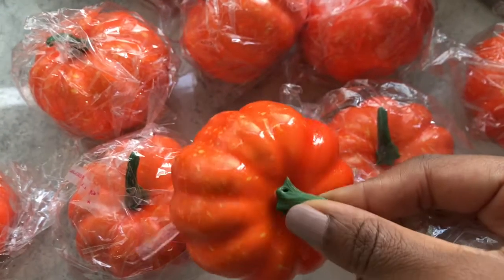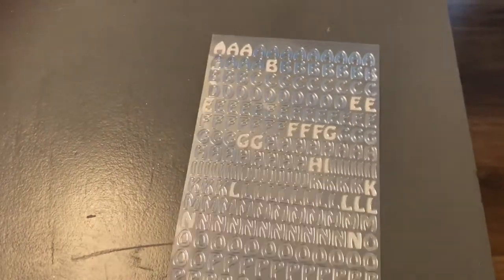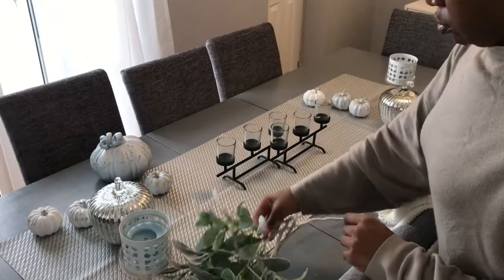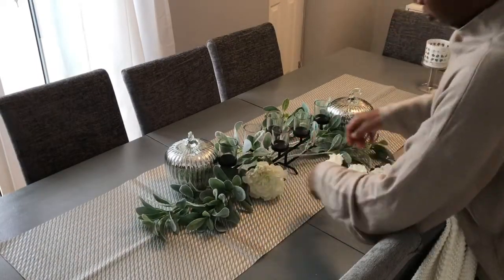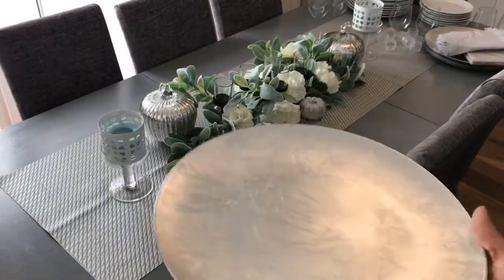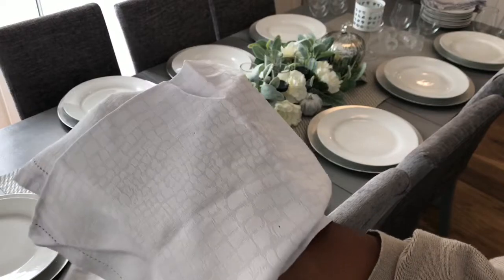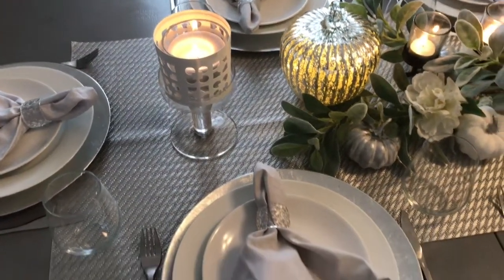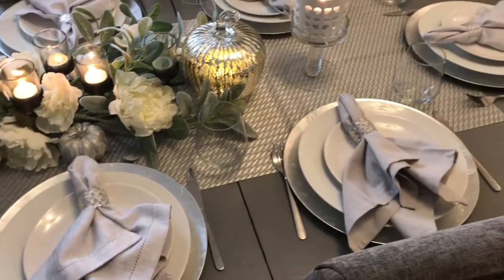Home Decor: Autumn Tablescape Challenge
I am participating in a fall/Autumn tablescape challenge and wanted to share with you all what i came up with. I hope you enjoy this videos and get some tips and ideas form it.